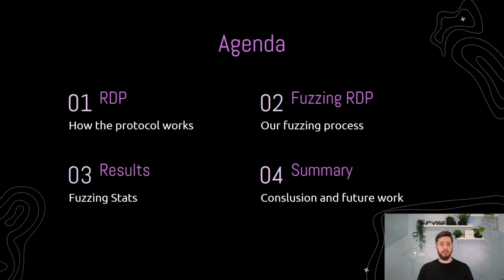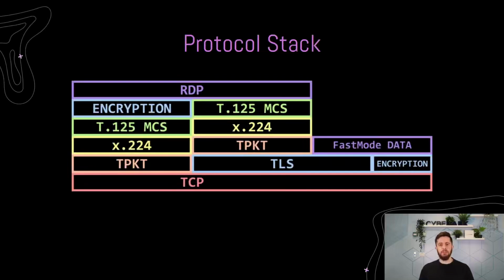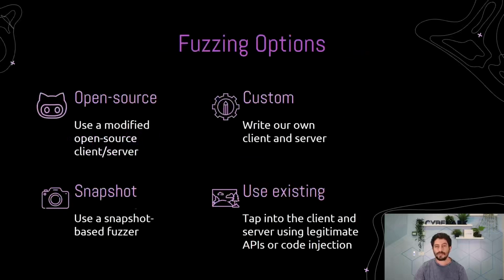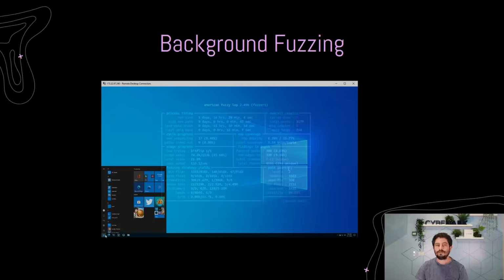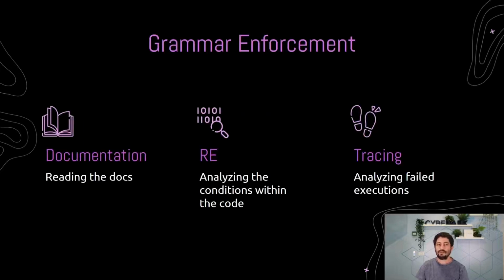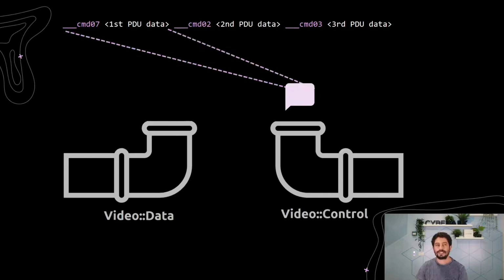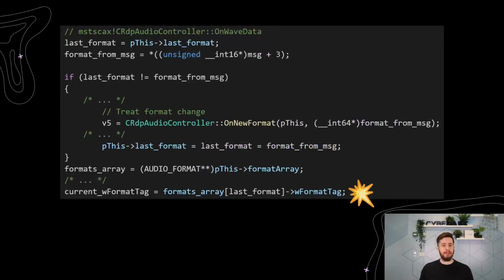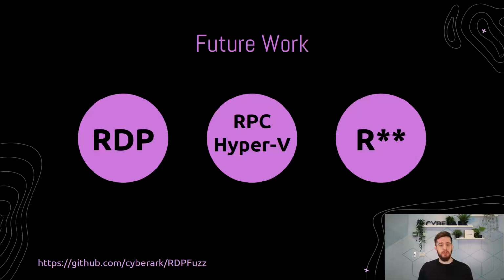Holding The Stick at Both Ends Fuzzing RDP Client and Server Shaked Reiner & Or Ben Porath